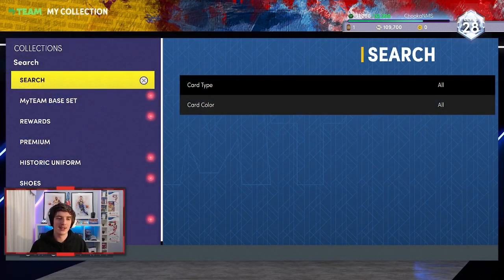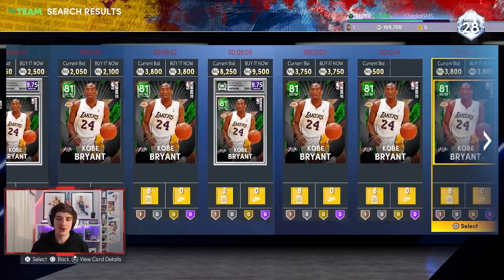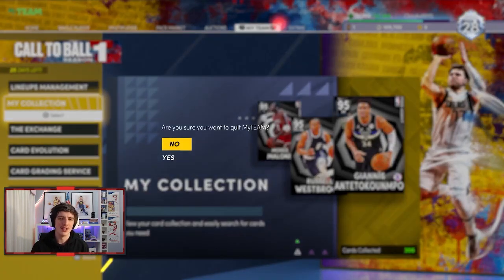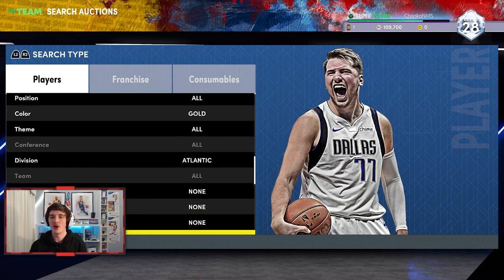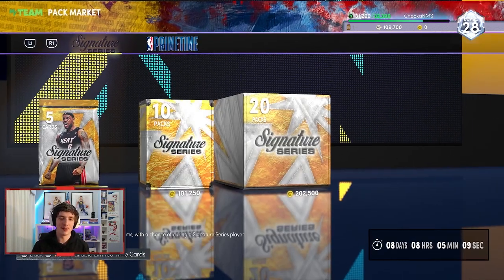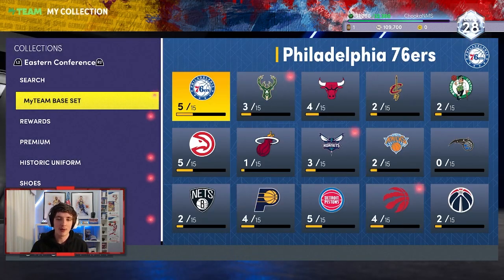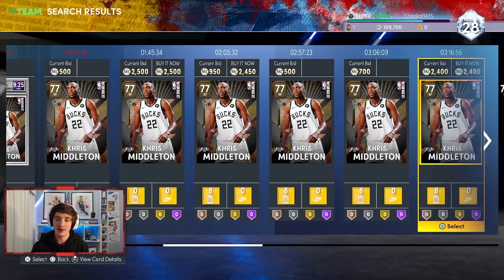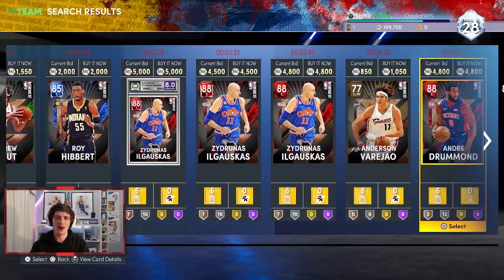COLLECT *HOLOGRAPHIC CARDS* IN NBA2K22 MYTEAM WITH THIS METHOD!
In this NBA2K22 MyTeam video I show you guys how to collect holographic cards in NBA2K22 MyTeam. This method shows you how to collect cheap holographic cards for you budget squad, god squad or no money spent squad in NBA2K22 MyTeam

NBA 2K22 MyTeam has many features including draft mode, Triple Threat Online: The 100, Pick Up and Skill Challenges, New Event Cards, multiple $250K tournaments, holo player cards, Authentic Card Grading Service, MyTeam cards, Collector Rewards and Season 1: Call to Ball. I break down all of the rewards including pink diamond Carmelo Anthony for reaching level 40, pink diamond Wilt Chamberlain as the Unlimited reward and pink diamond Devin Booker as the Limited reward. I hope this helps your god squad, no money spent squad and budget squad.

Top 10 MyTeam Plays of the Week:

HOW TO SUBMIT:
1. Upload a HD Video to YouTube (Strictly No Mobile Phone Footage)
2. Video is to be uploaded as 'Unlisted'
3. You can submit multiple clips at once

RULES FOR TOP 10:
1. MyTeam Clips ONLY
2. Gamemode DOES NOT matter (offline or online gameplay)
3. Offensive images/names on the court will automatically be removed from contention
4. PS5, Xbox and PC footage welcome!
5. Refrain from adding filters, effects or cuts to the footage!

DBG, HTB, YBC, MosBallin, ImJustIsaac, Shake4ndBake, Troydan, JayCanada, Denverstruck, CarlosStory, TyDeBo, CashNasty, Bio2k, JD Crossover, LogicLookss